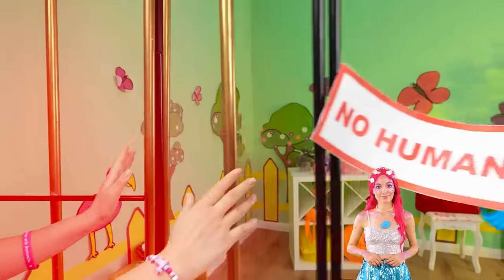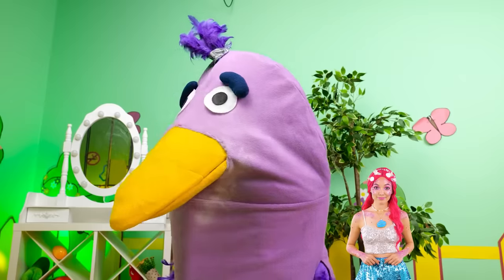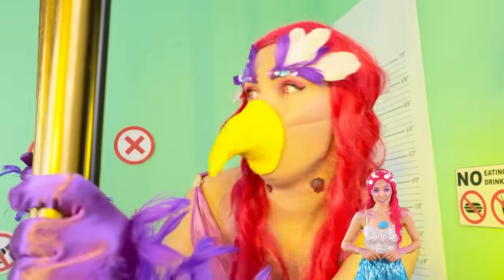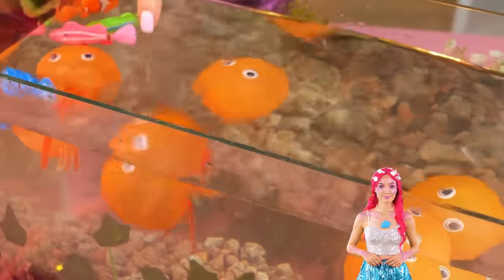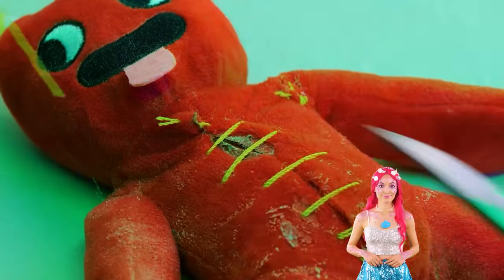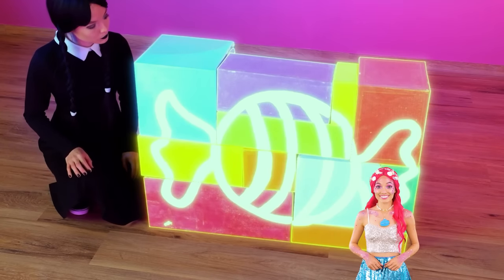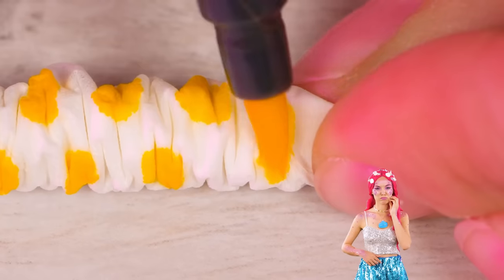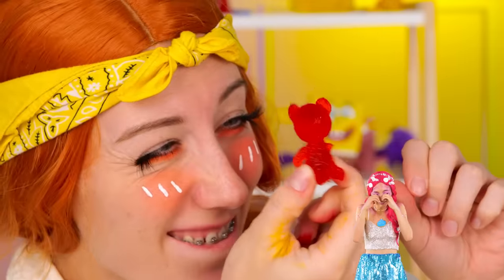How to become Opila bird *Crazy origin of Garten of BanBan*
Get ready to explore the enchanting Garden of Ban Ban and uncover incredible hacks that turn the ordinary into extraordinary. Be ready for a magical transformation of Opila Bird!

Our goal is to entertain and inspire our viewers, and we hope you'll enjoy following along on our journey. Thanks for joining us, and we can't wait to see you in the comments! ❤️🎥👍